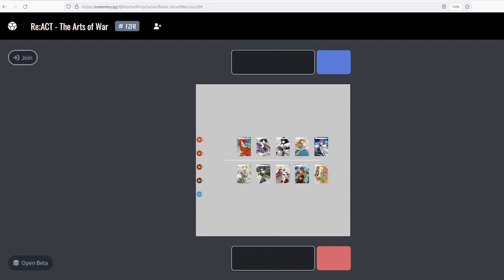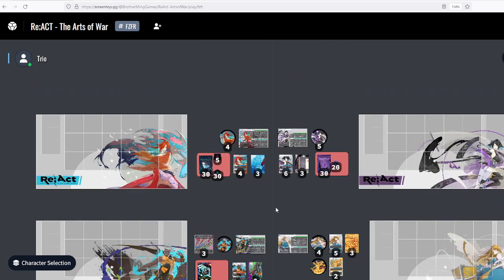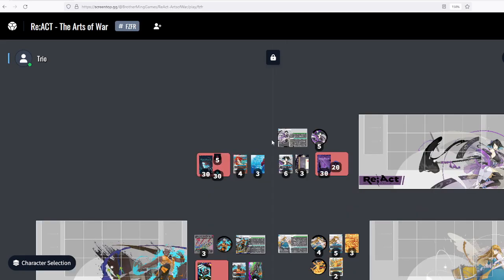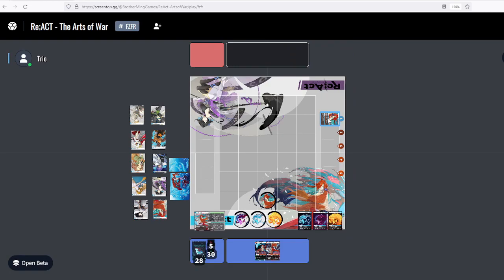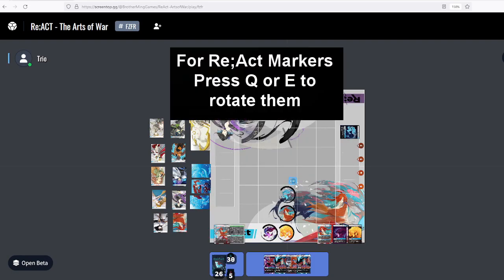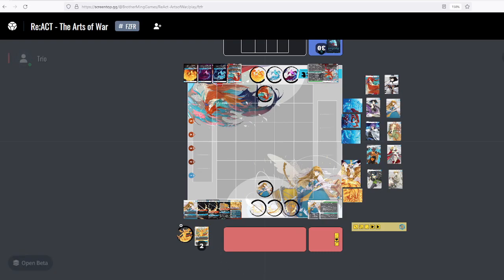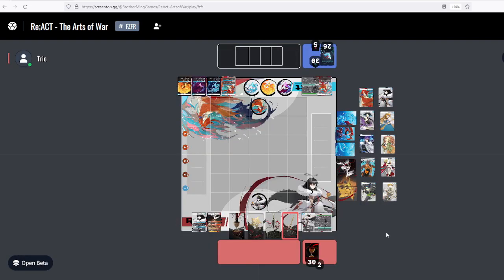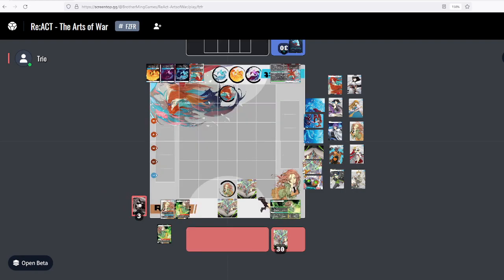How to Play Re;Act on Screentop.gg (Tips and Tricks)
If you're looking for a free, digital way to play Re;Act the Arts of War, here is a tutorial video to help learn how to set up a room, invite friends, quickly set up your character and keyboard shortcuts that are universal and character specific.